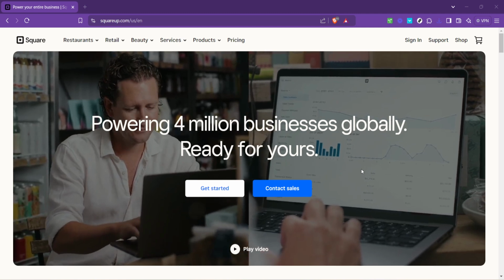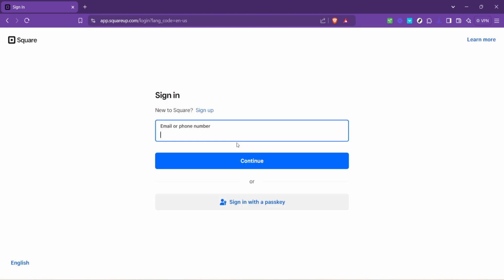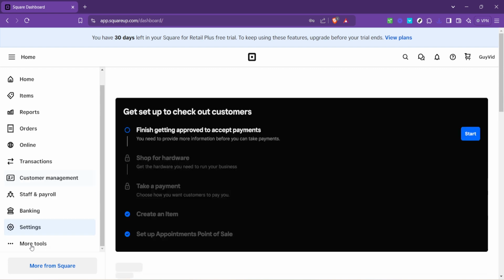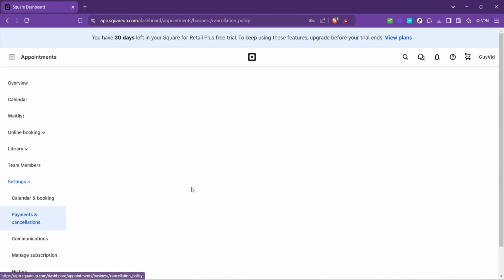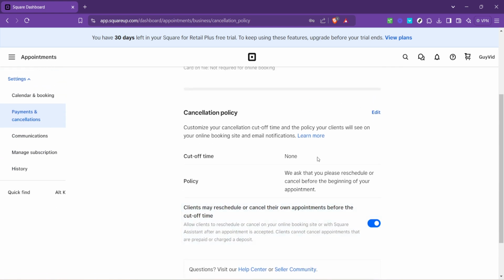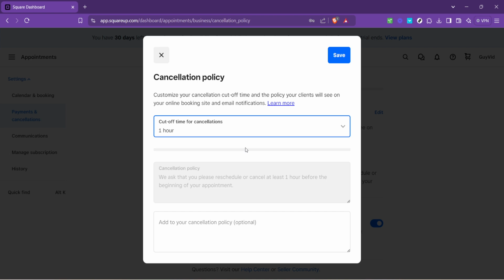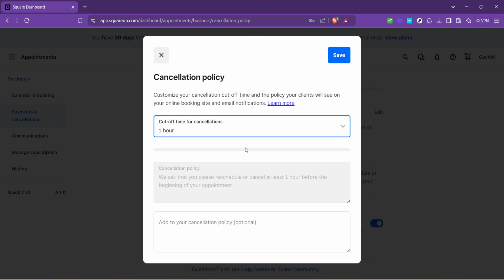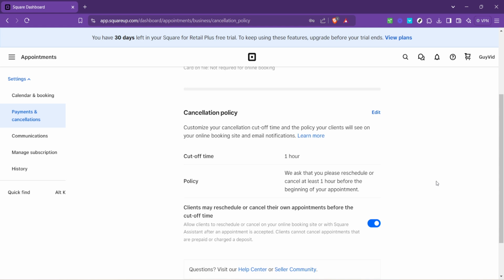How to Change Cancellation Policy on Square Appointments (Full 2024 Guide)